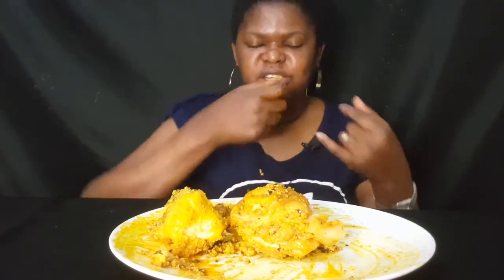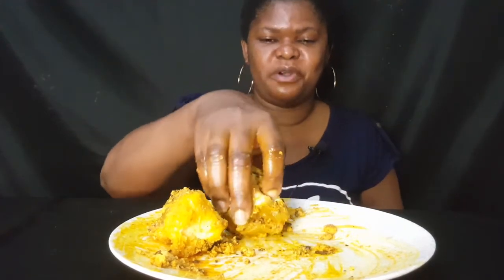THIS NIGERIAN EGUSI SOUP AND POUNDED YAM IS SOOOOO DELICIOUS(MUKBANG)